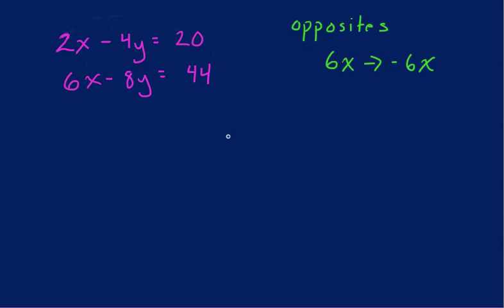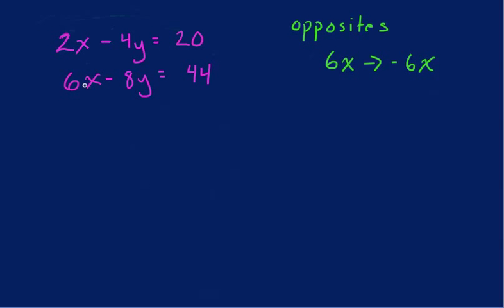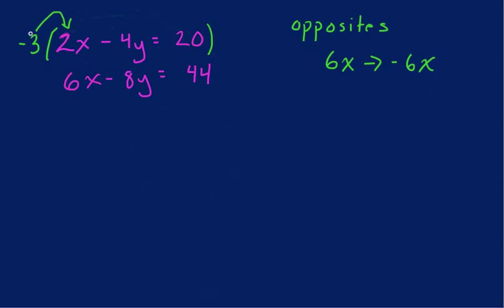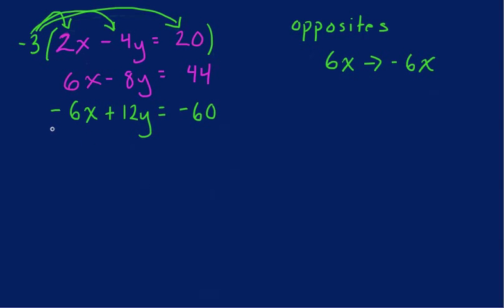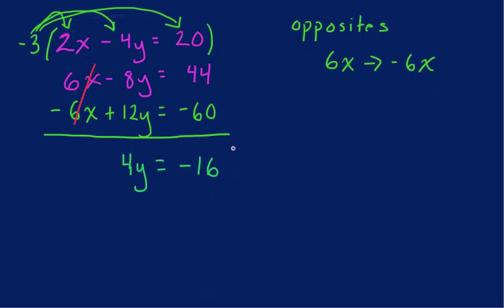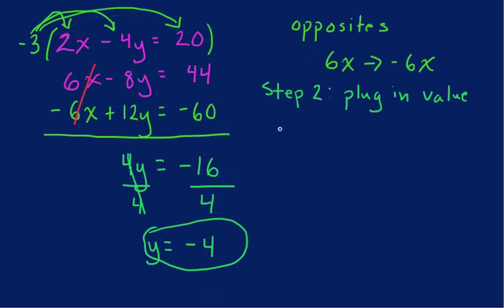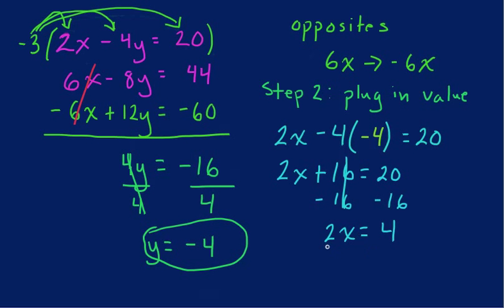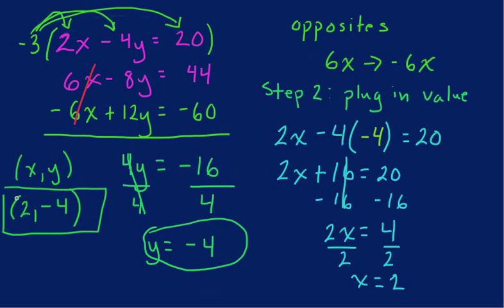Elimination Method - Solving Systems of Equations: Problem 2 (Tutor Zone)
Elimination Method - Solving Systems of Equations. This tutorial takes students to a little more in depth way of finding the opposite and how to eliminate.

Visit Tutor Zone's website for more information on how to get math support with our amazing team of tutors!